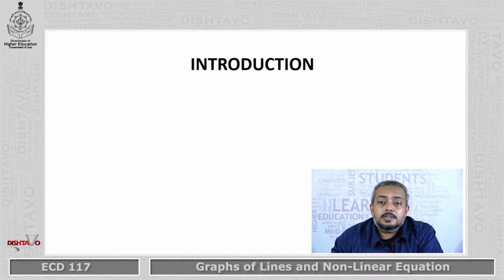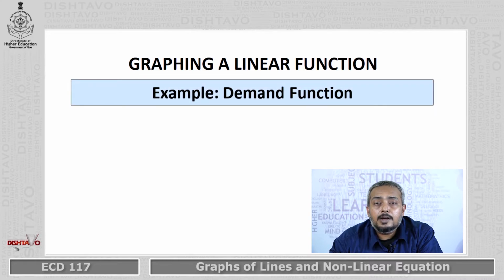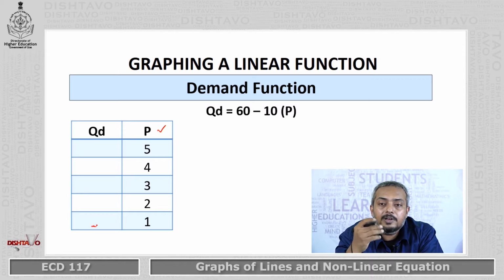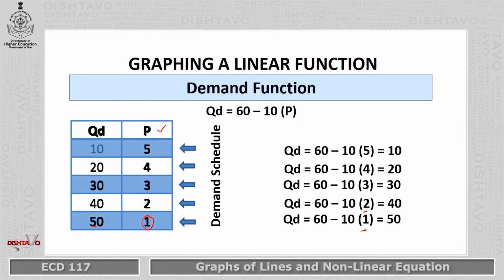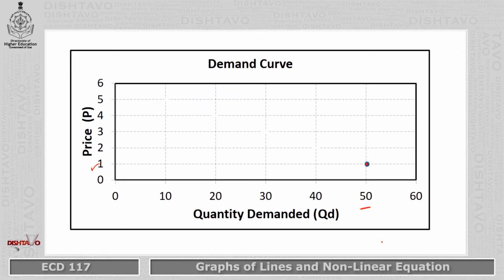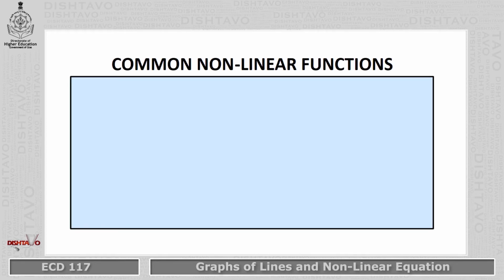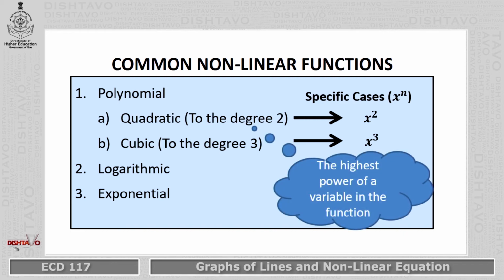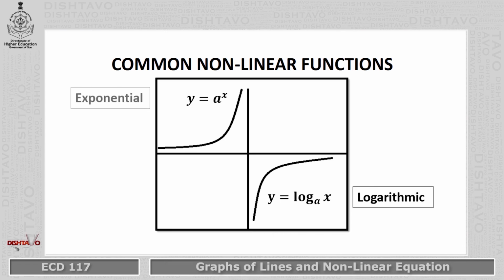6 || ECD 117 || Basic concepts in Mathematics - Graphs of Lines and Non-Linear Equations